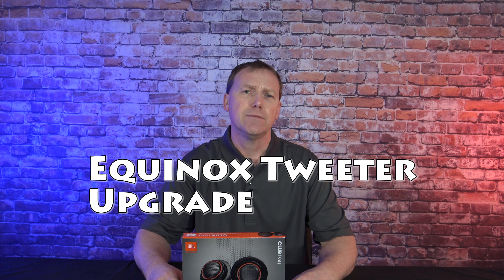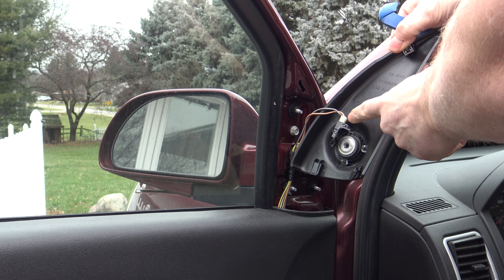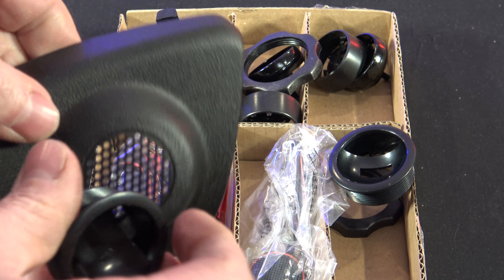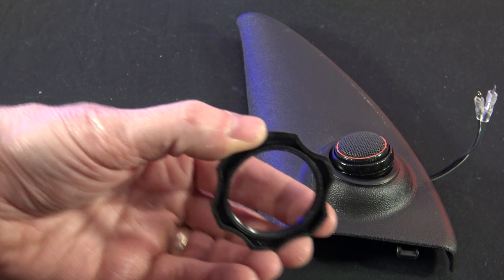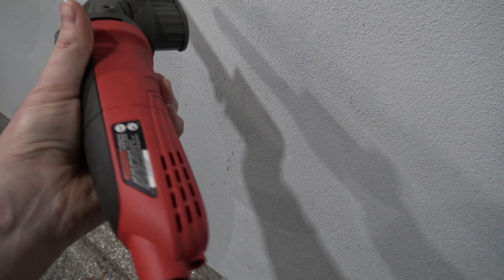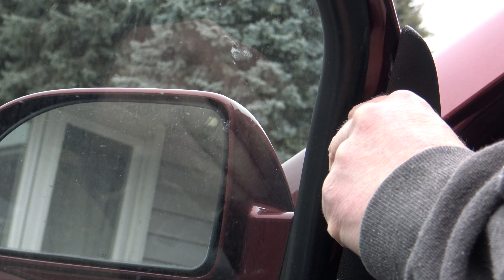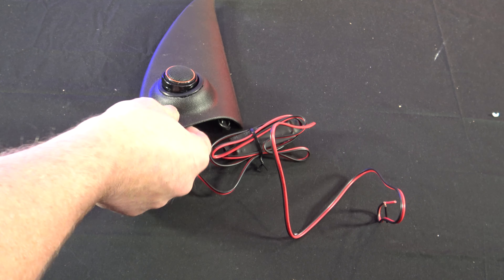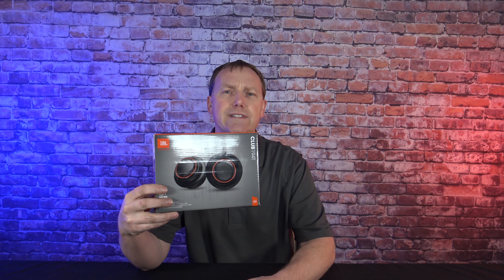Chevy Equinox 05-09 Stereo Tweeter Upgrade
How to upgrade the tweeters in a chevy equinox